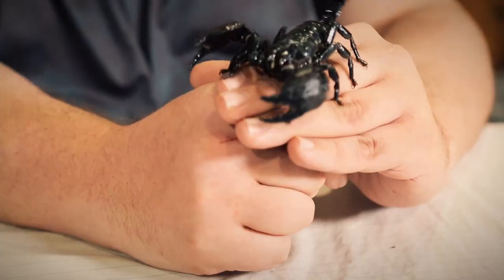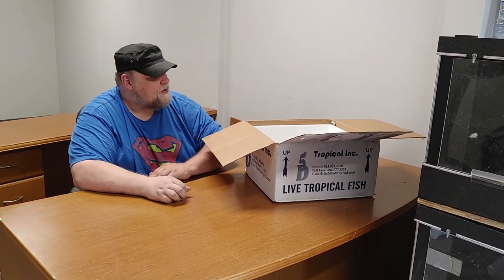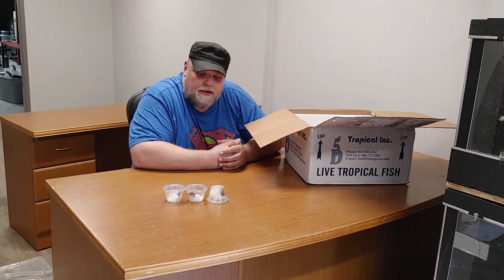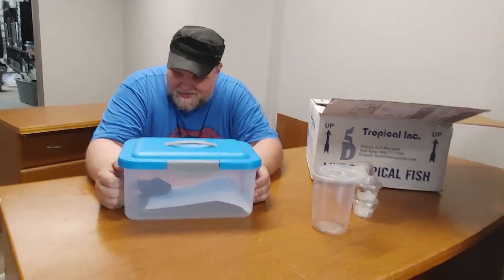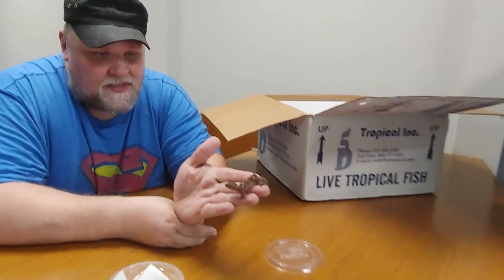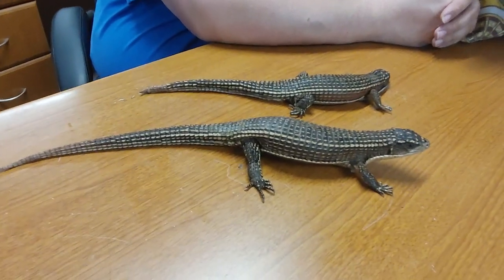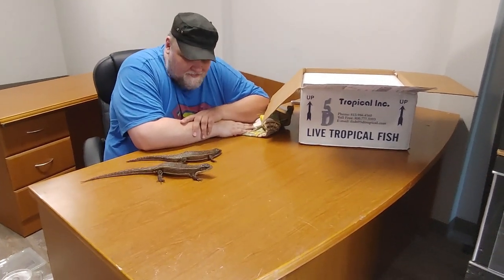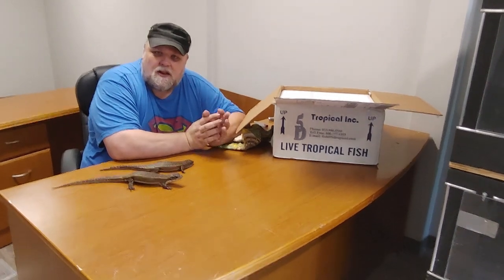Prehistoric Lizards and Giant Frogs!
Part 2 of our unboxing of some new animals! We have some rare African Frogs, a North American Gecko and some prehistoric looking African Lizards as the newest additions to our educational ambassadors.

Private live video experiences available for birthdays, schools and more.

Offering Birthdays and other Reptile Programs in Alberta, Canada and touring programs across Canada.